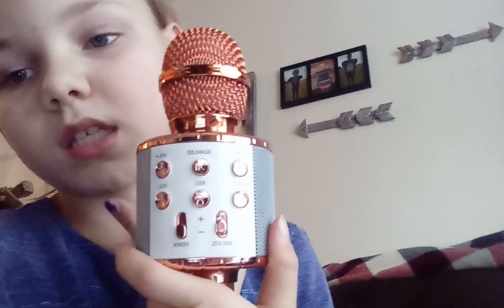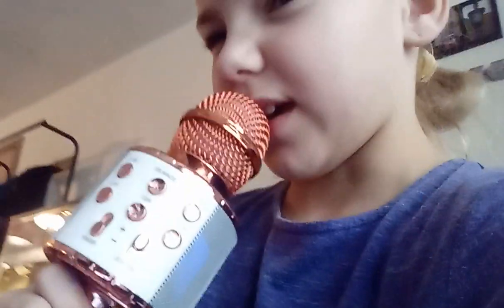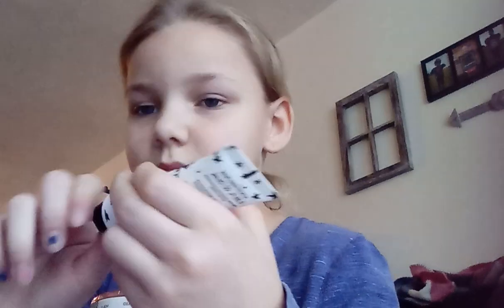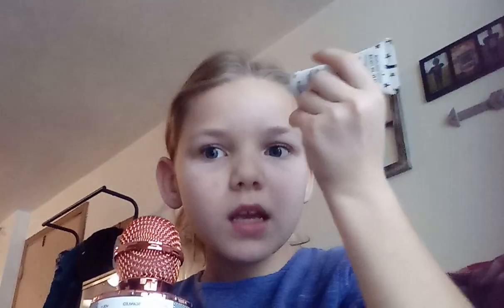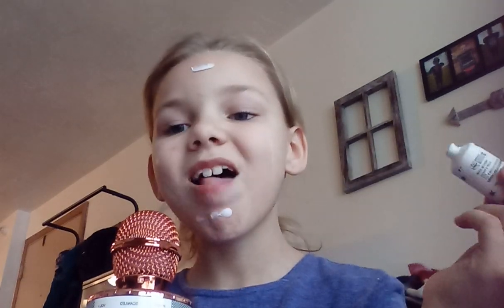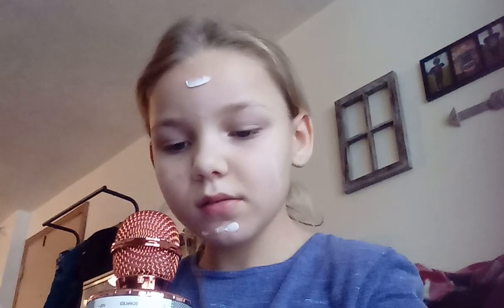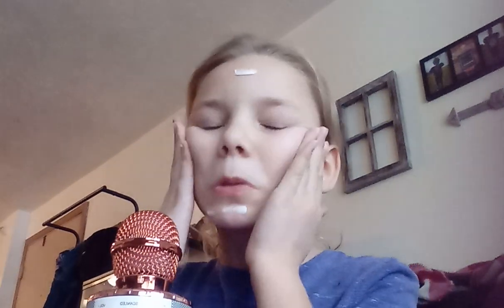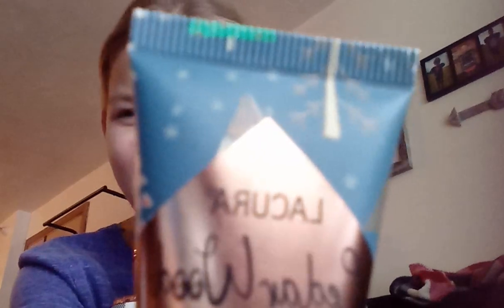Lego video.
six video.